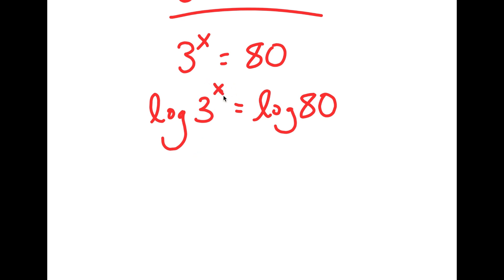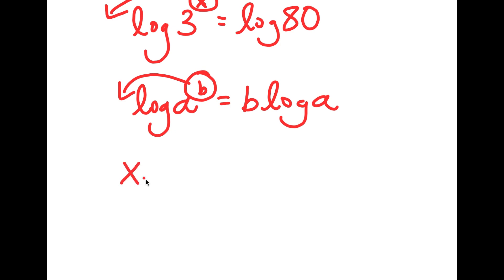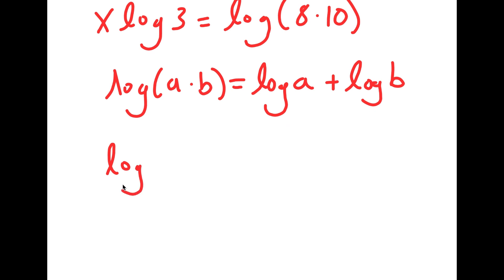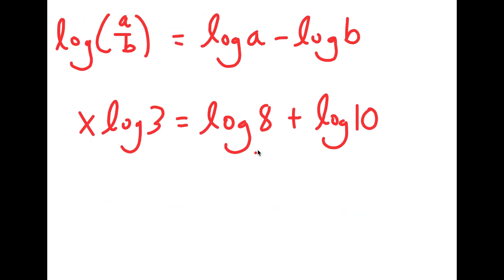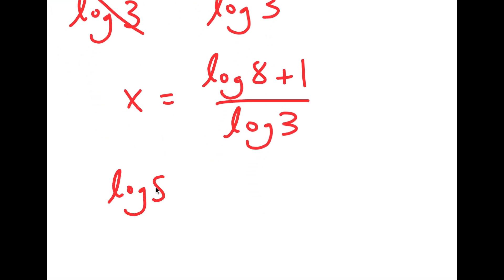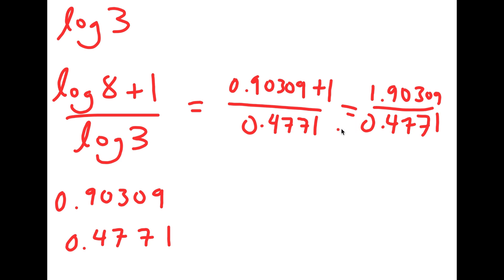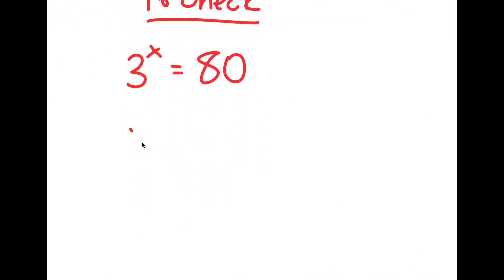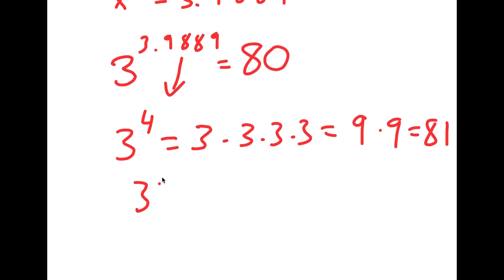A Nice Olympiad Problem